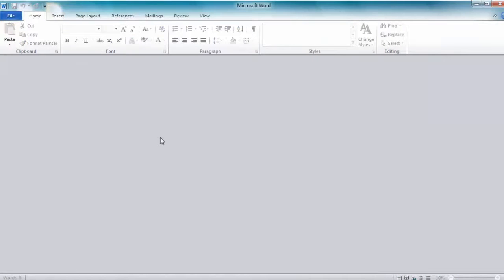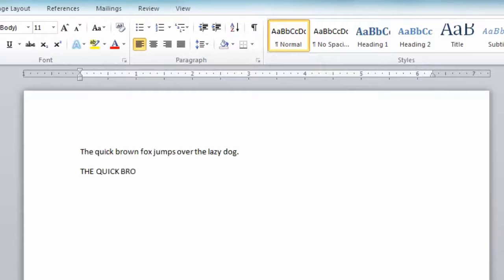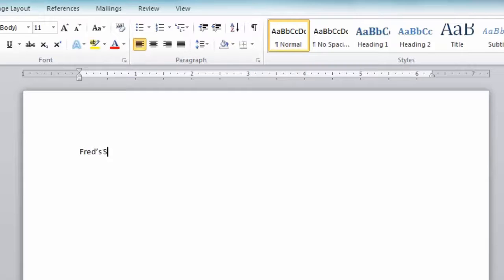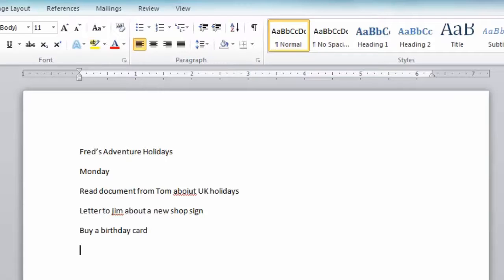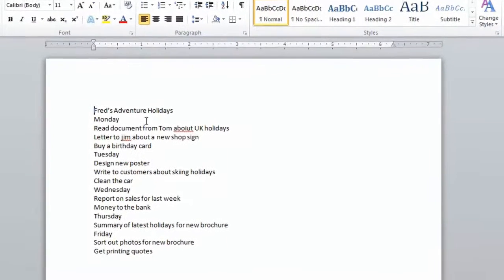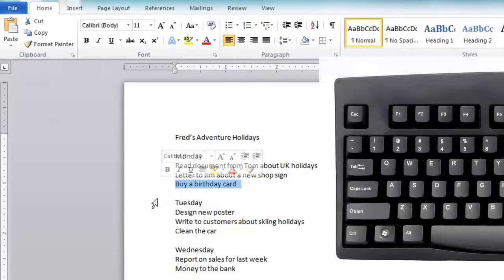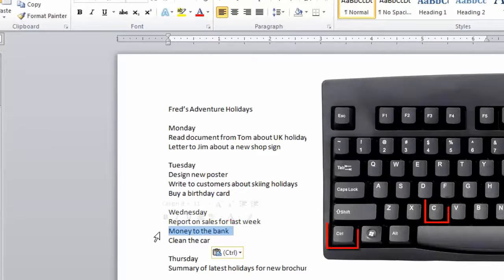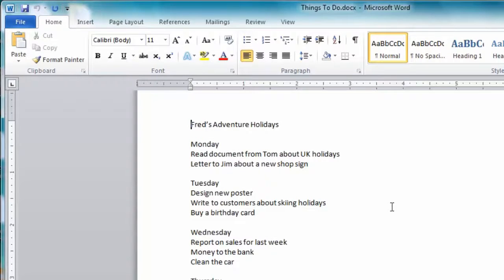Microsoft Word for Beginners #2 - Get Started with MS Word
Lesson 2. Get started with MS Word 2010.  Suitable for all versions of MS Word from Office 2007 onwards.